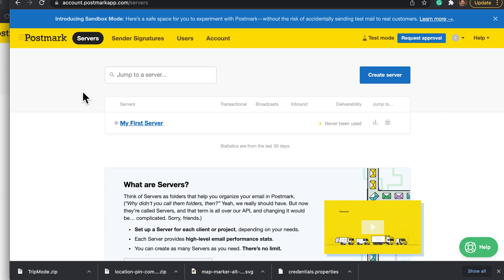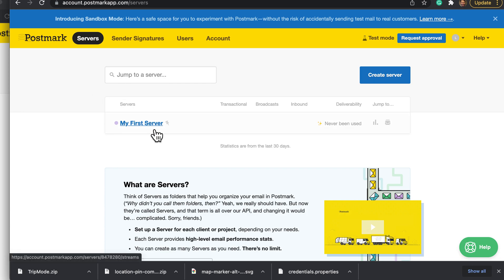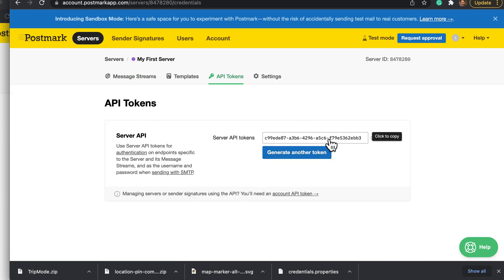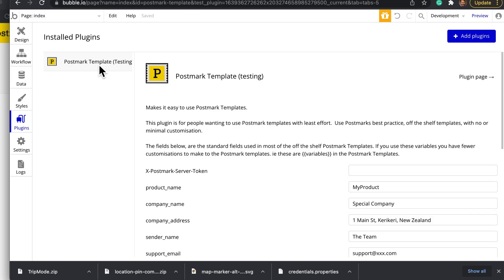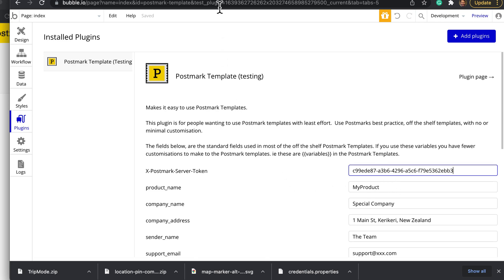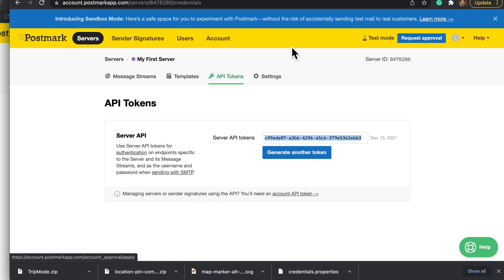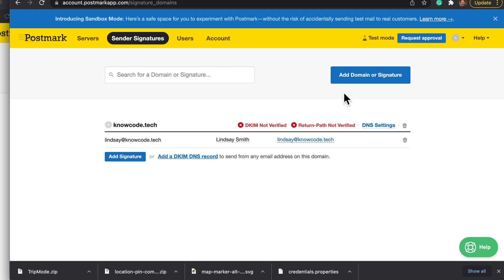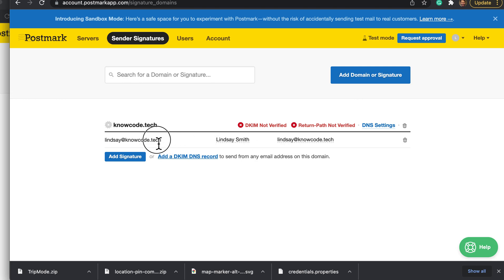Finding the server token in Postmark and copying it into the Plugin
This Bubble plugin is for people wanting to use Postmark's built-in Templates with the least effort. The plugin gives you an action to send Postmark emails from your Bubble workflows.